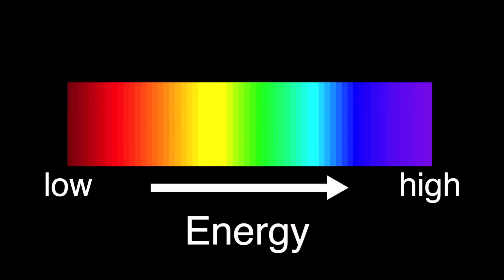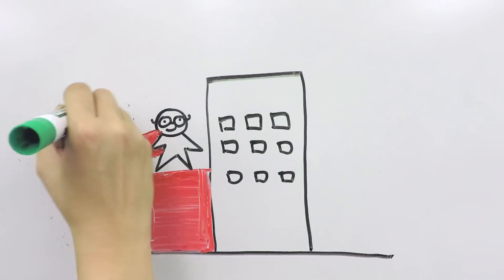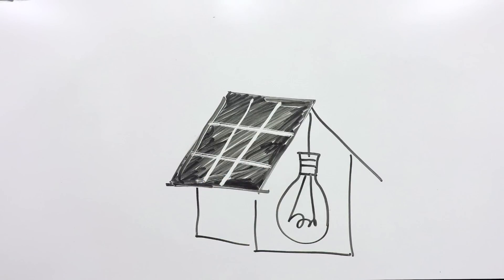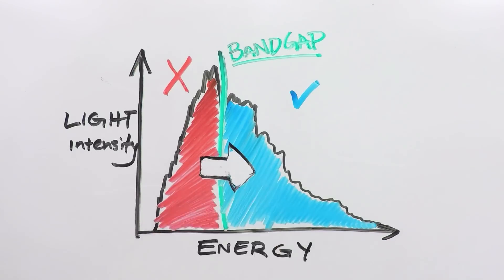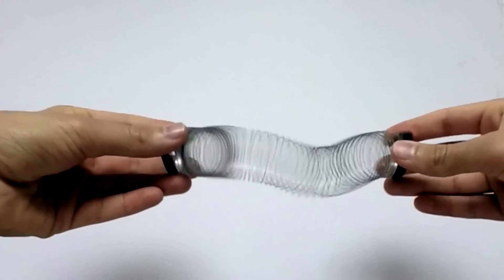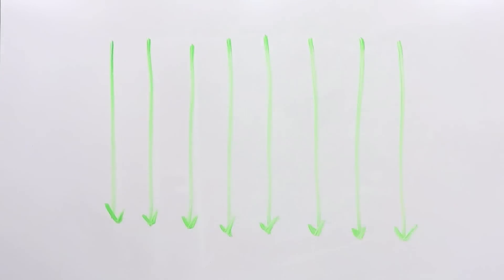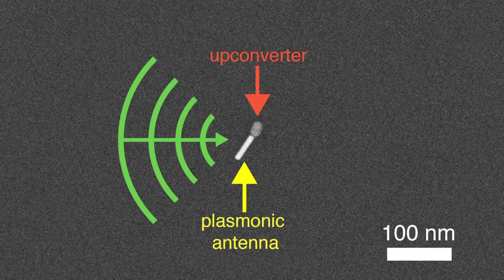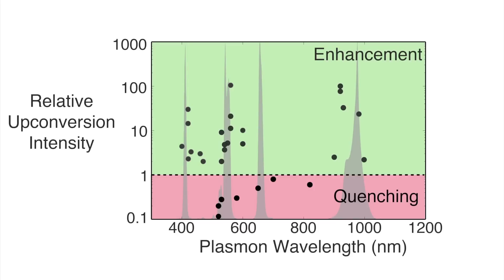Plasmon-Enhanced Upconversion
In the Perspectives video, upconversion, the conversion of photons from lower to higher energies, is a process that promises applications ranging from high-efficiency photovoltaic and photocatalytic cells to background-free bioimaging and therapeutic probes. Existing upconverting materials, however, remain too inefficient for viable implementation. In this Perspective, we describe the significant improvements in upconversion efficiency that can be achieved using plasmon resonances.

Written and directed by Diane Wu and Ashwin Atre
Filmed and edited by Ashwin Atre
Illustrations by Alice Lay